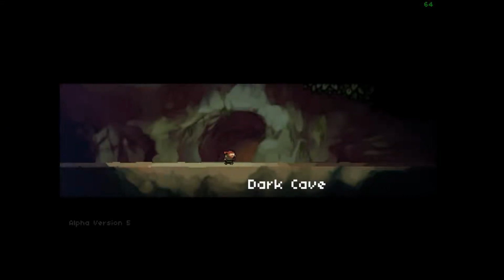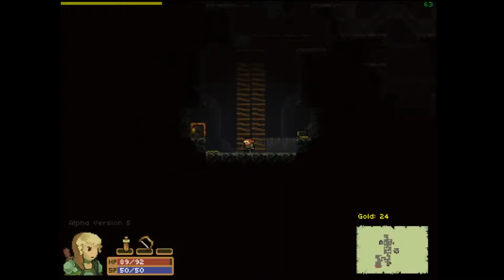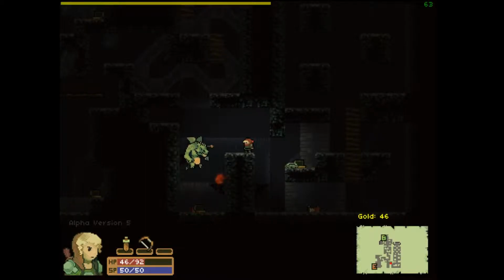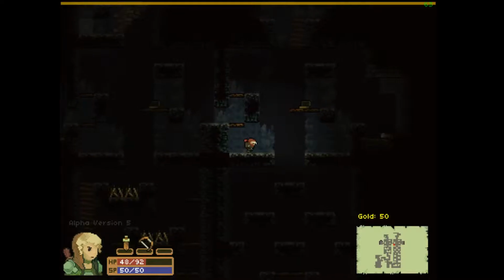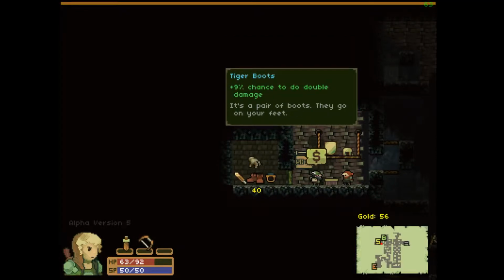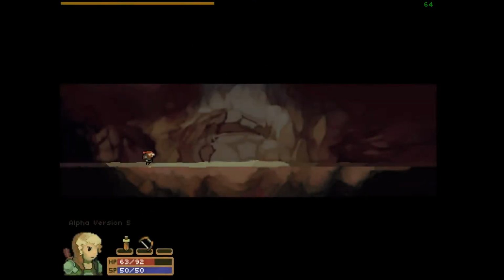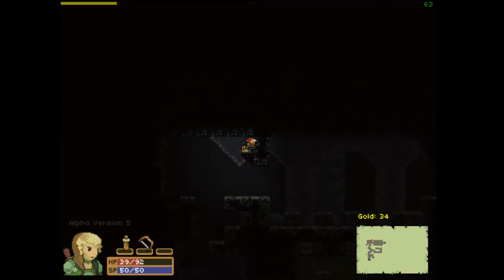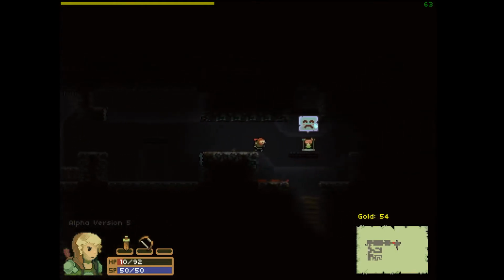Good luck and bad: Xifeng plays Vagante part 7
Back into the caves of Vagante to see if we can finally take down a boss!